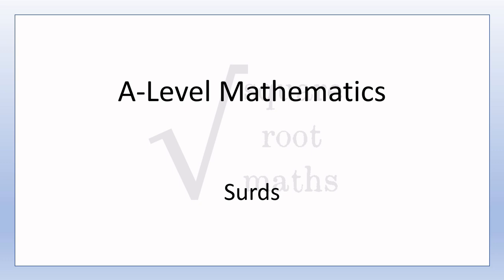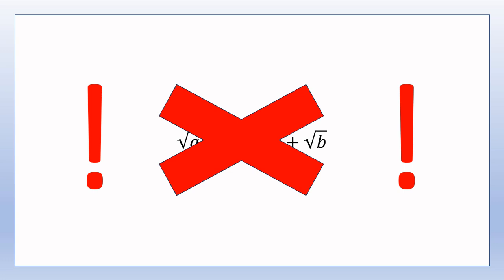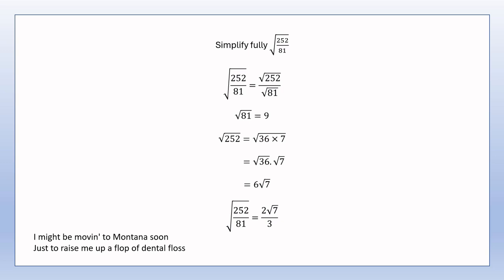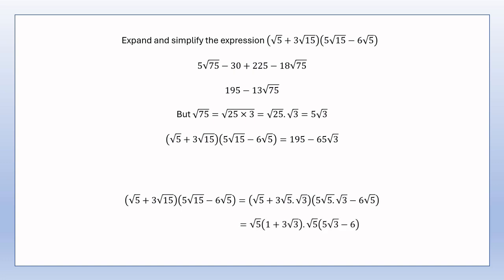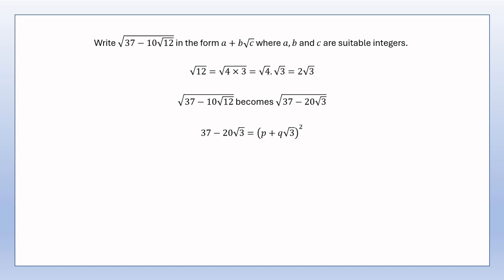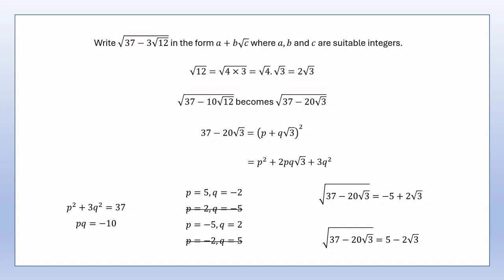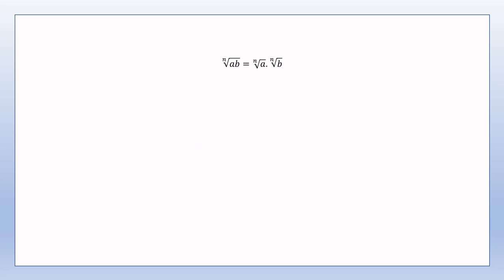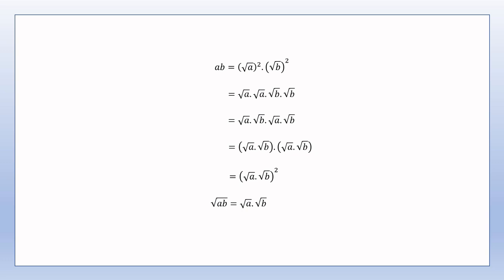A-Level Maths - Surds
This video, for A-Level Mathematics students, takes a look at surds; some of the basic properties of surds and how these properties can be used in simplifying surd expressions.

I give a few examples which demonstrate how the properties of surds can be used to help solve problems. Simplification of surds is more something that you will be expected to do as a routine part of solving more complicated problems rather than as stand-alone problems. Therefore, you need to be able to confidently identify for yourself when a surd expression can, and needs to be, simplified.

In the 'extra stuff' part of the video we take a look at how these properties of surds can be justified. I present some simple proofs which, though they may not be examinable for the A-Level Maths course, will help you to understand surds more thoroughly.

If you have any questions regarding A-Level mathematics or mathematics in general then please feel free to drop me an email or leave a comment in the comments section.

I have worked as a self-employed private maths tutor since 2012 providing tuition for GCSE and IGCSE Maths, A-Level Maths, A-Level Further Maths, Sixth Term Examination Papers (STEP), Mathematics Admissions Tests (MAT) and Undergraduate Mathematics. If you are interested in maths tuition to support your studies, prepare for exams or prepare for university admissions then please get in touch and I will be happy to discuss you tuition requirements in more detail.

You can see more of my work at my other youtube channel - The Second Number-Class - where I regularly upload videos looking in detail at historical works in mathematics from Euclid and Apollonius to Euler and Cantor.